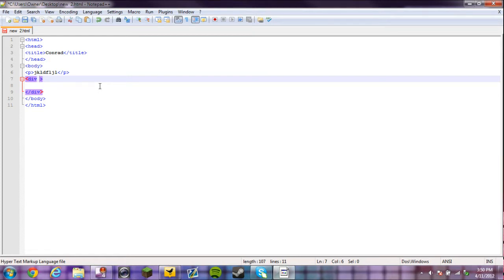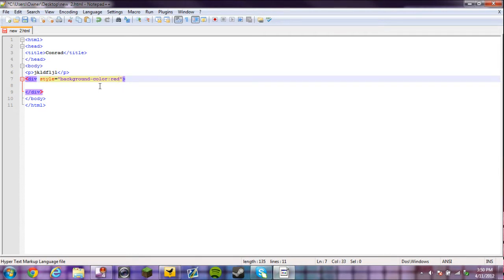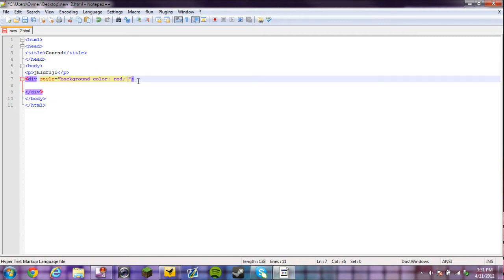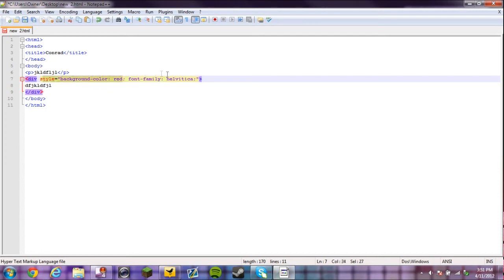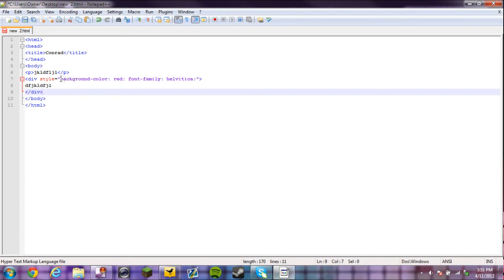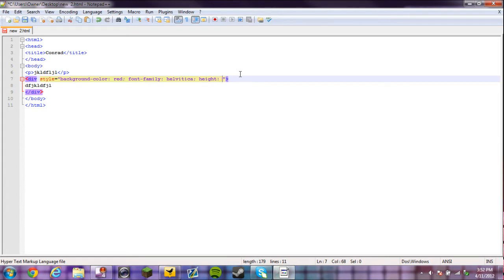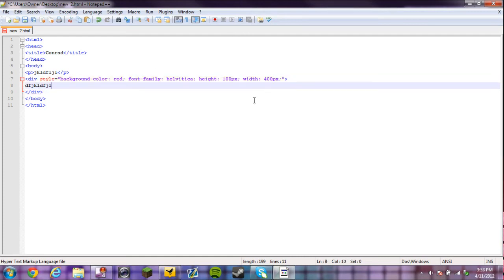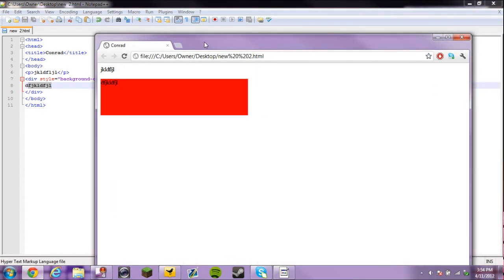Web Design Basics - Episode 2 : The Bricks [DIV tags]